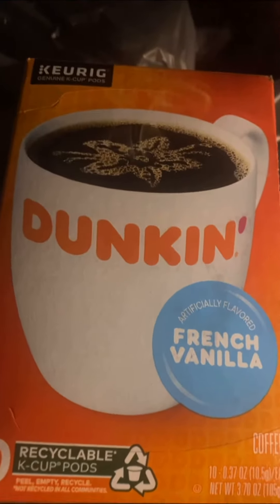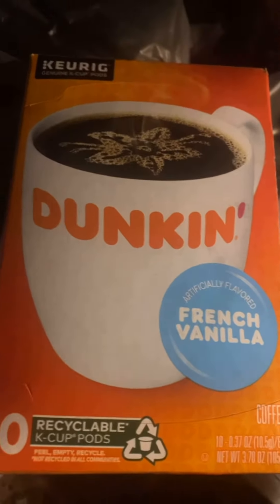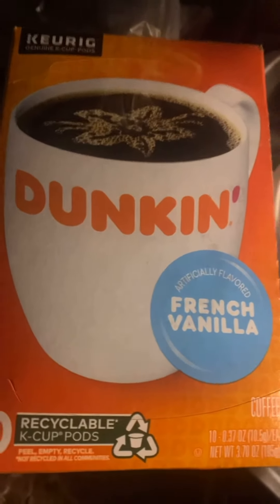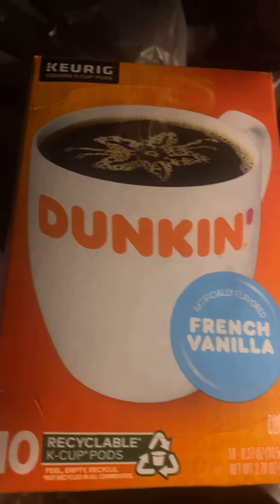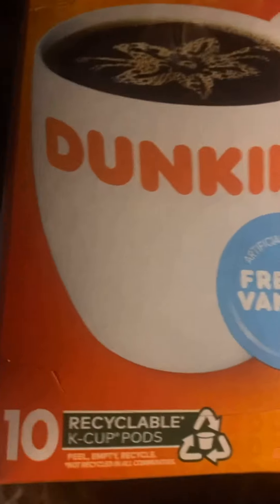Making coffee in a different way !! ☕️